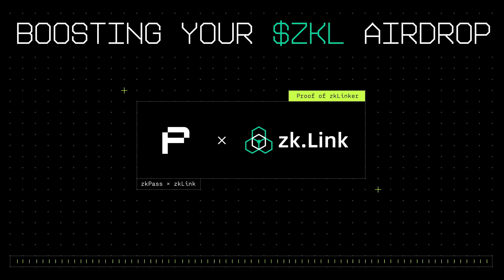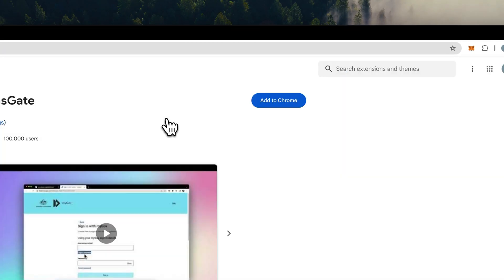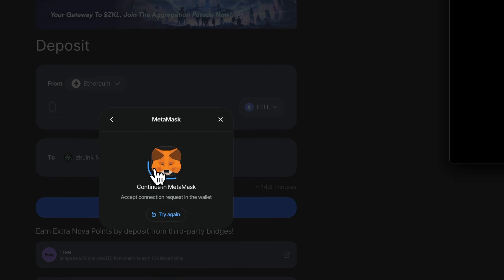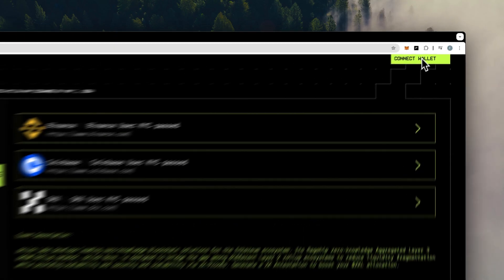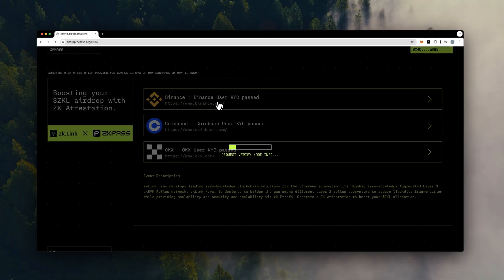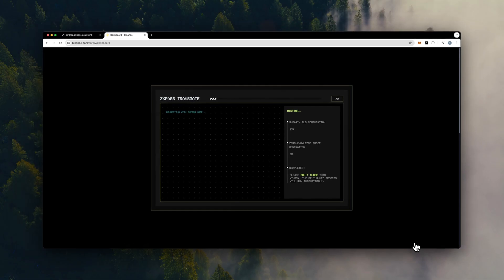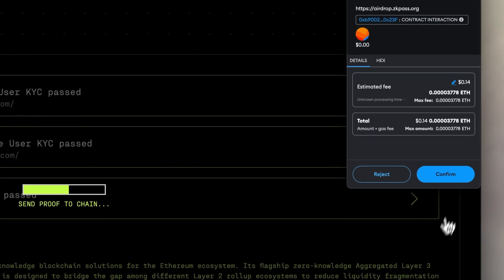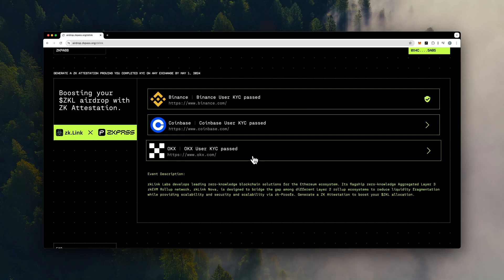How to boost you $ZKL airdrop via zkPass Attestation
zkLink Labs develops leading zero-knowledge blockchain solutions for the Ethereum ecosystem. Its flagship zero-knowledge Aggregated Layer 3 zkEVM Rollup network, zkLink Nova, is designed to bridge the gap among different Layer 2 rollup ecosystems to reduce liquidity fragmentation while providing scalability and security and scalability via zk-Proofs. Generate a ZK Attestation via zkPass to boost your $ZKL allocation.

zkPass is a private data protocol that leverages 3P-TLS and Hybrid ZK technologies. It provides tools and applications for secure, verifiable data sharing with privacy and integrity assurances from any HTTPS website without the need for OAuth APIs.